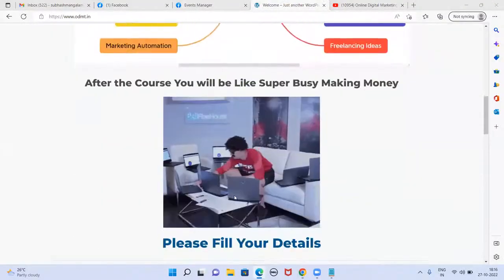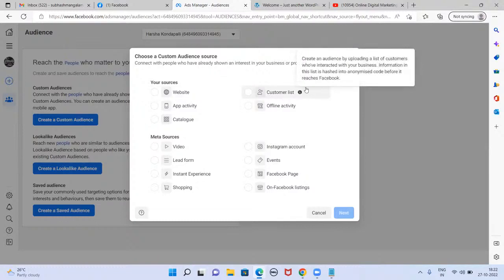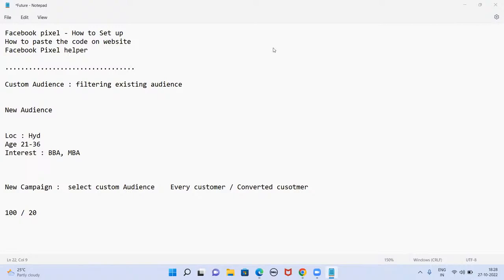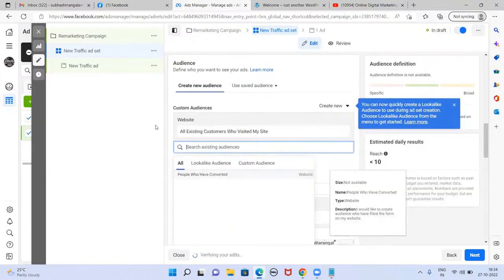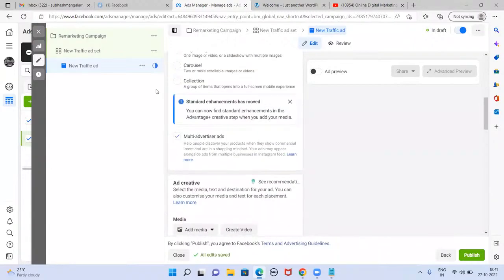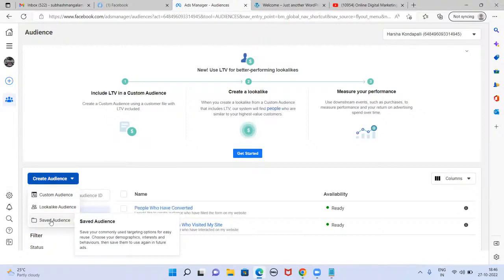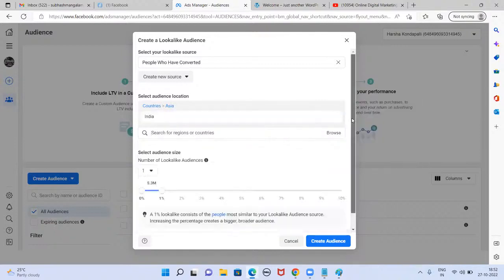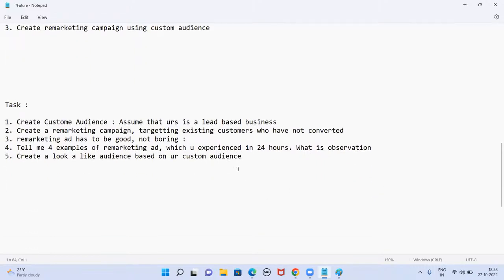The ULTIMATE Facebook Custom Audience Tutorial 2023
Time Stamps
0:16 - Recap of Previous Session
2:45 - Create Custom Audience
13:02- New Campaign
20:12 - Add Creative
26:10 - Create Remarketing
32:22- Conversions
41:39 - Task for  the day

Welcome to the ultimate Facebook Custom Audience tutorial.

Facebook custom audiences are something every single Facebook advertiser should be using.

Advertising to people that have already interacted with your business using custom audiences on Facebook usually delivers fantastic results.

In this video, I show you exactly how to create Facebook custom audiences and how to use Facebook ads custom audiences to get the best results possible, including:

1) How to create customer list custom audiences on Facebook
2) How to create website custom audiences (including the various options Facebook provides)
3) Which Facebook custom audiences you should retarget using Facebook sources (such as video viewers, page engagement, etc.)
4) How to retarget Facebook custom audiences in your sales funnel
5) How to add your Facebook ads custom audiences to your ad sets
6) The most important Facebook custom audience mistakes to avoid